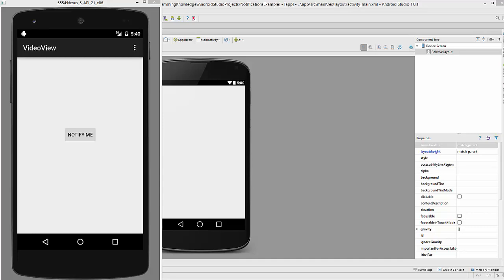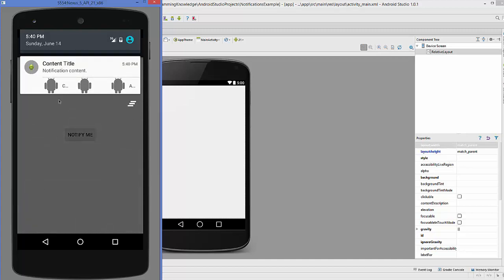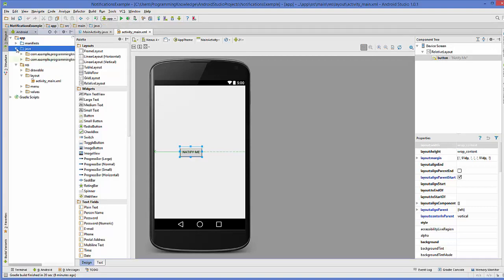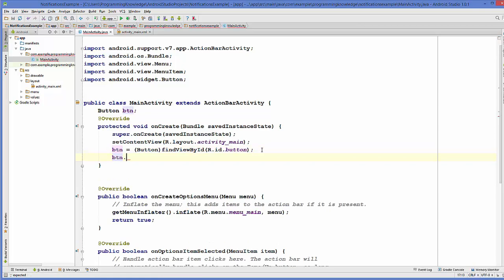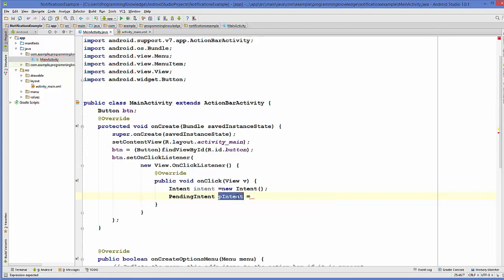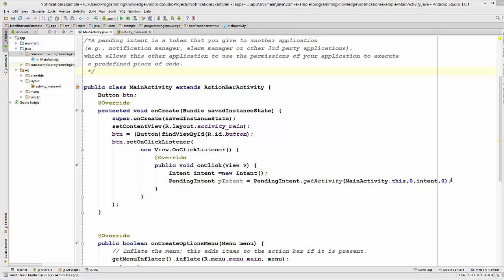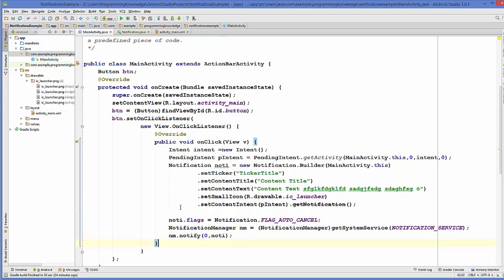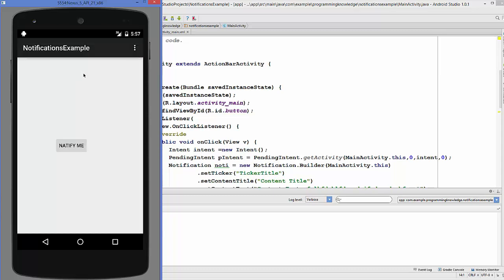Android Tutorial for Beginners 28 # Showing Notifications and using NotificationManager